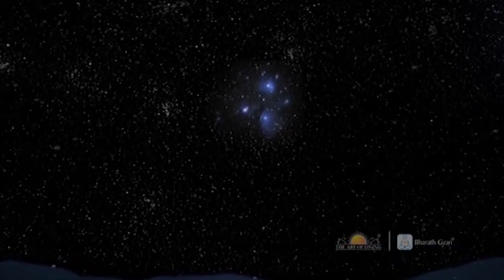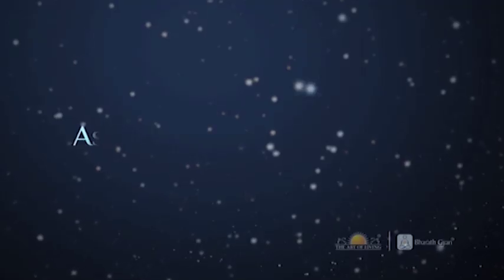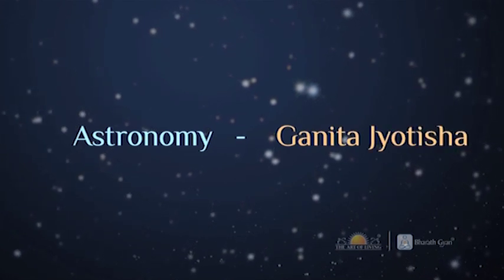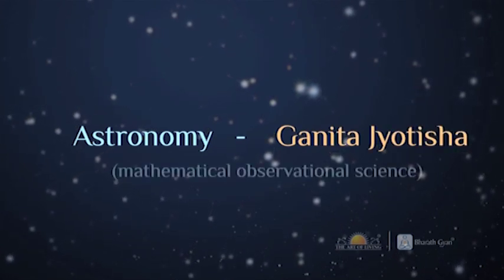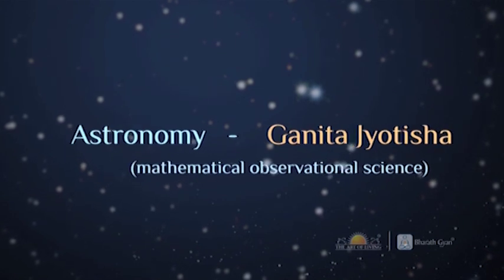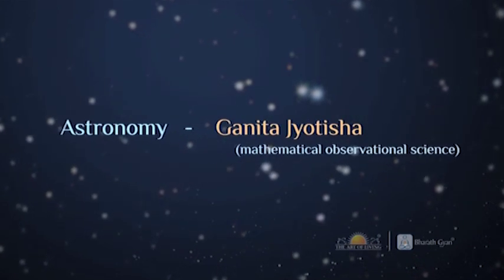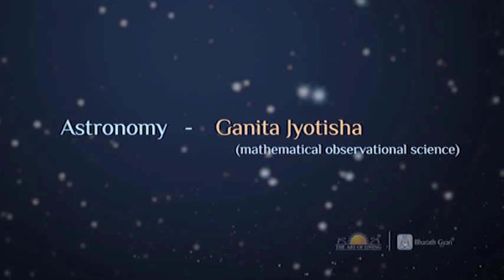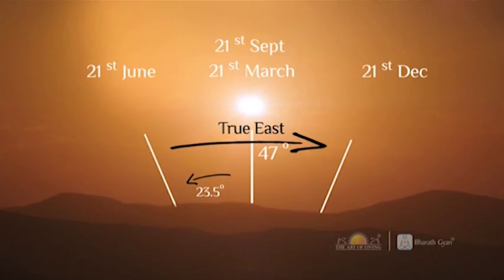Wonders of Indian Astronomy - 24 -True East Krttika Nakshatra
True East Krttika Nakshatra